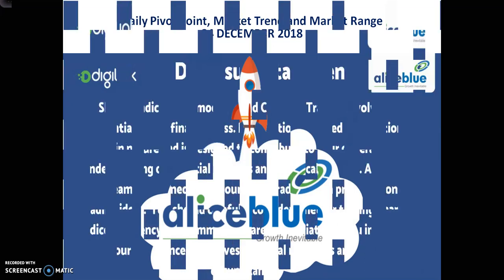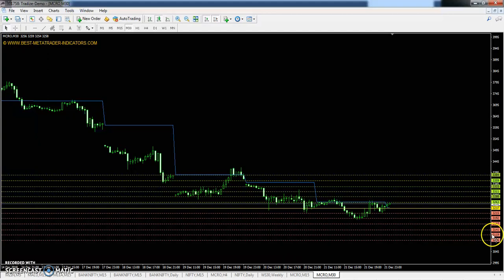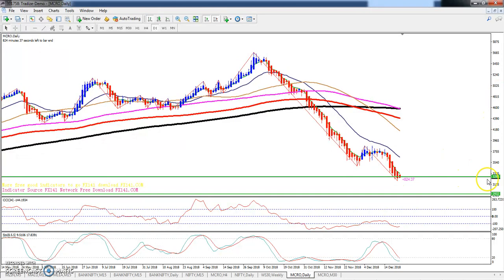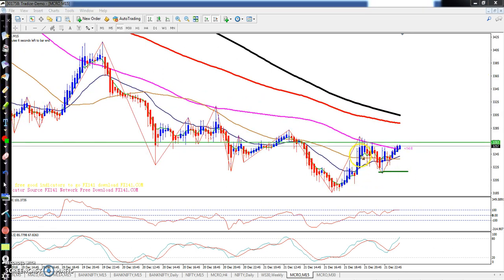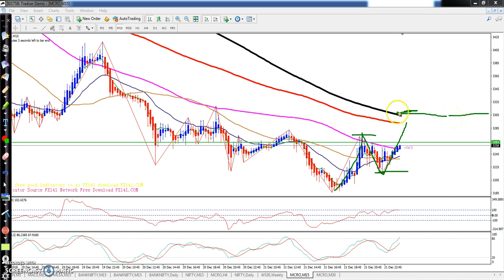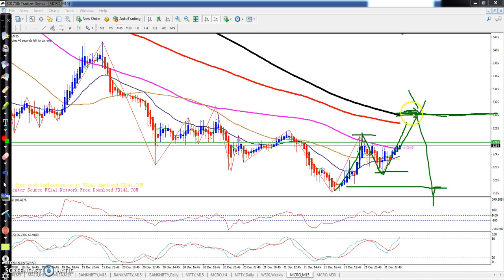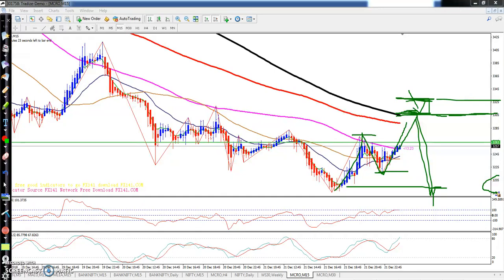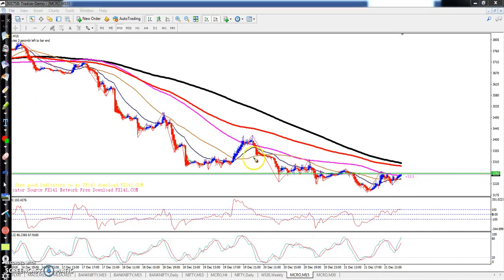Crude Oil Today's Market Trend, Range and Pivot Point 24.12.2018 (Hindi)